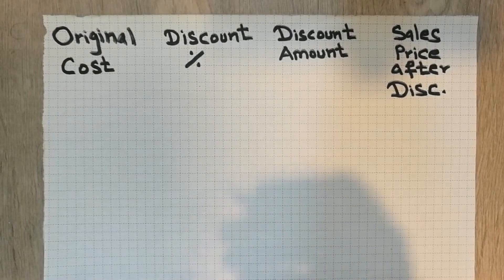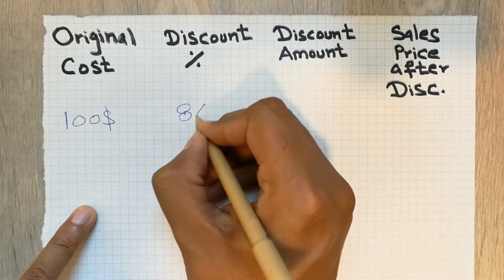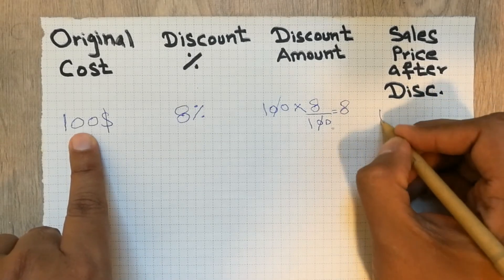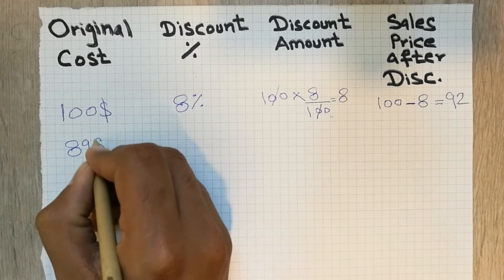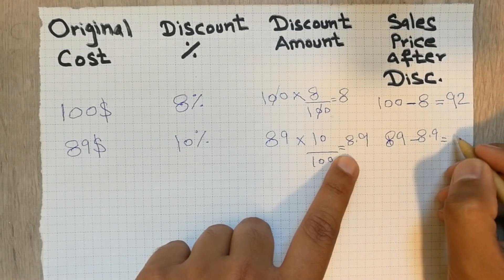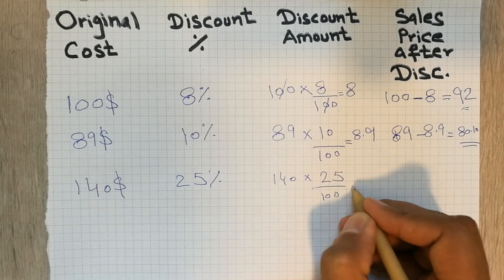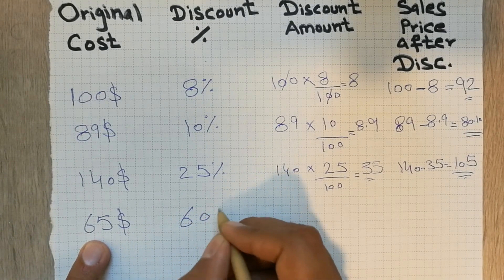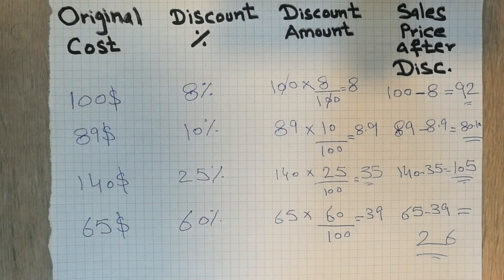How to Calculate Discounted Sales Price Easy Way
In this video i am explaining how to calculate discounted sales price by using simple formula.
Cost of product multiply with discount rate and divide with 100.
You can also try yourself with this simple technique.
You can also ask your question in comment section.

Please susbscrive to my Channel.